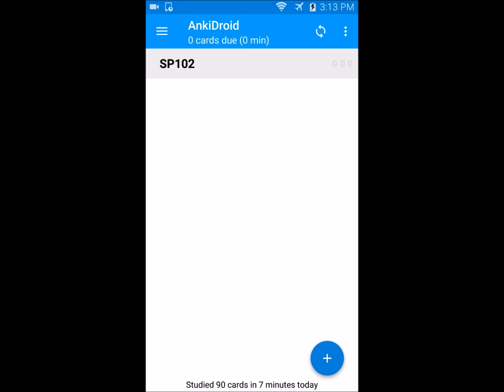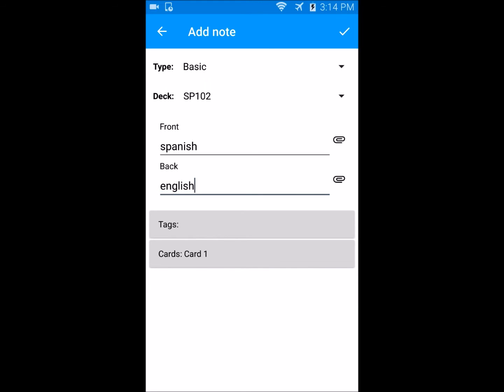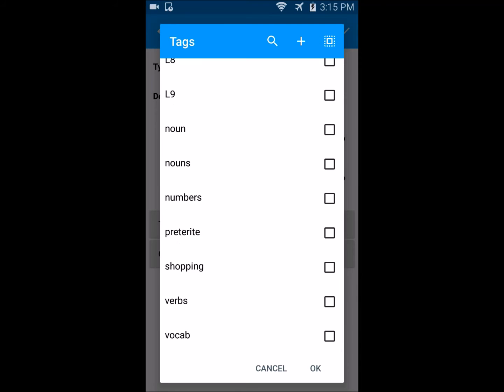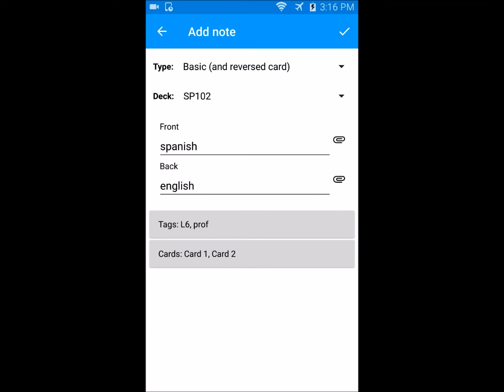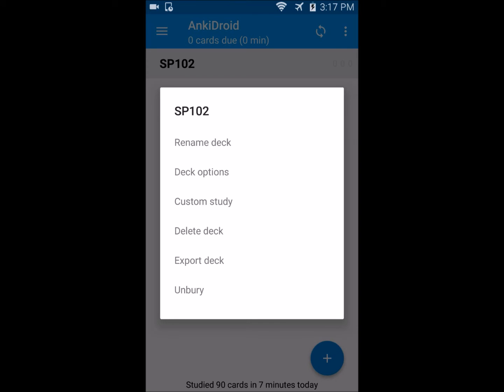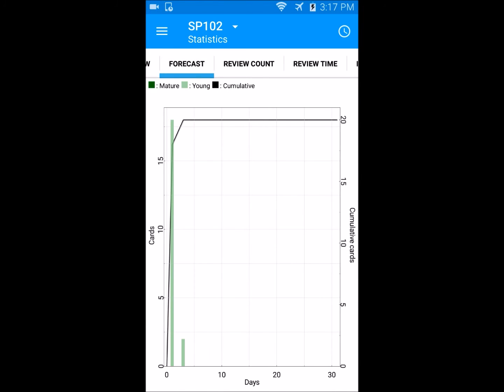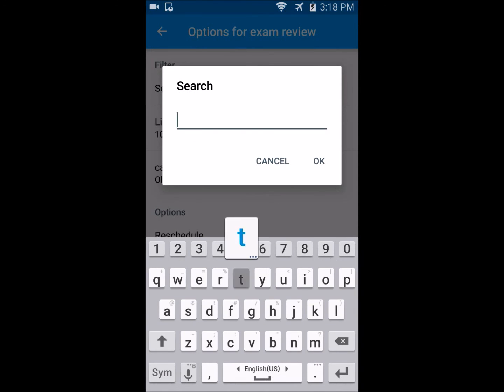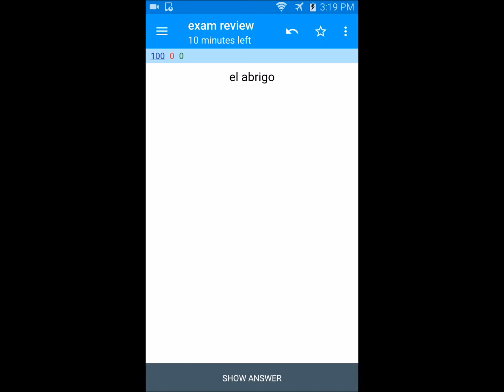SP102: Anki extras (add cards, exam review, etc.)